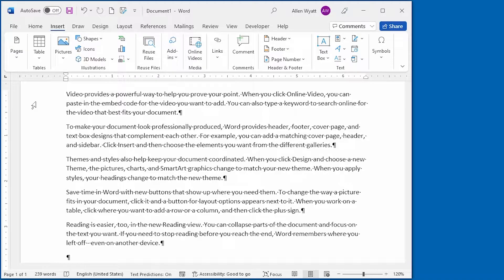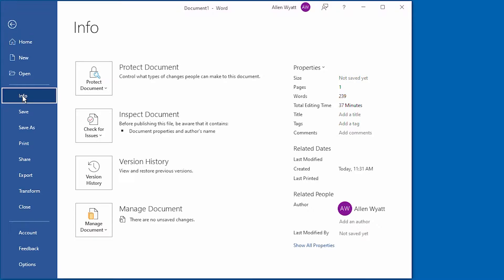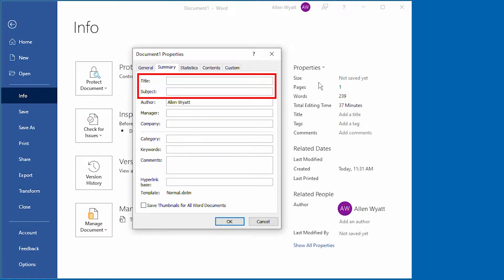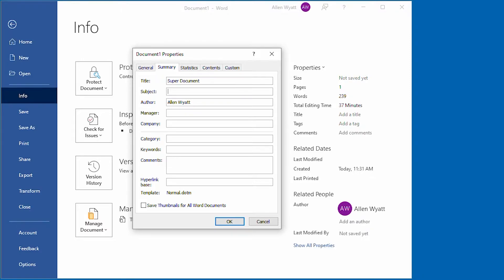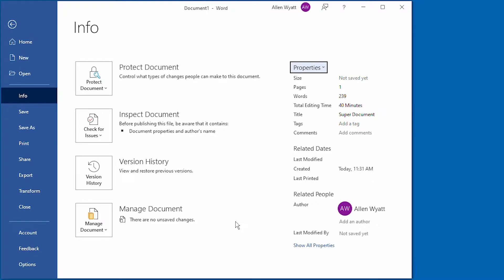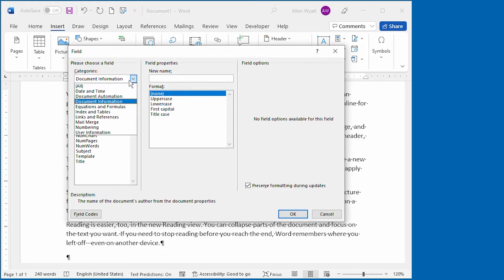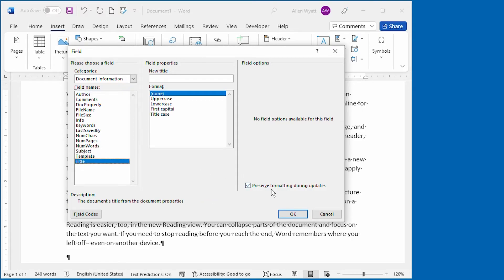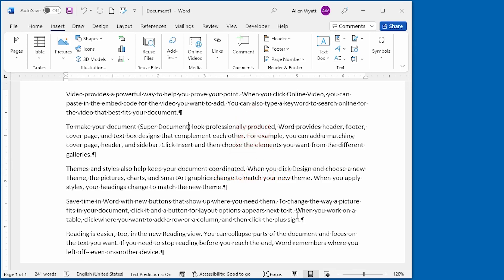Adding and Using a Document Title and Subject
Word allows you to maintain properties related to your document. Two of the properties you can use are the document title and subject. In this Quick Tip I show you how to define these and then use them in your document.